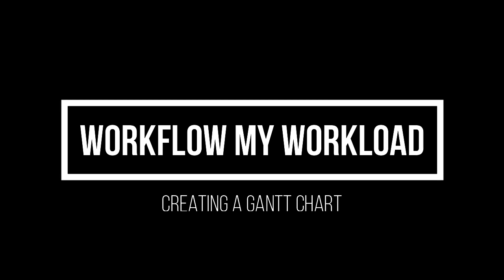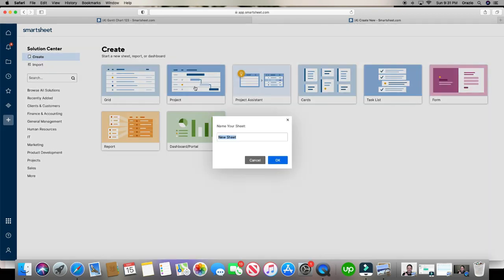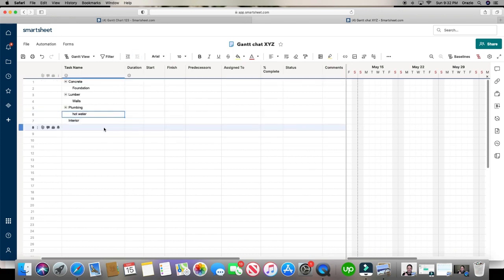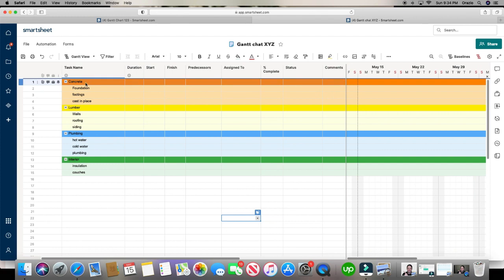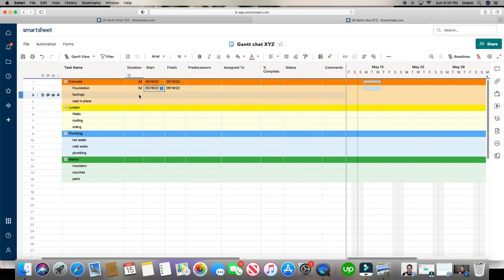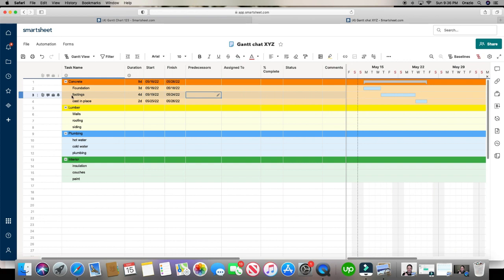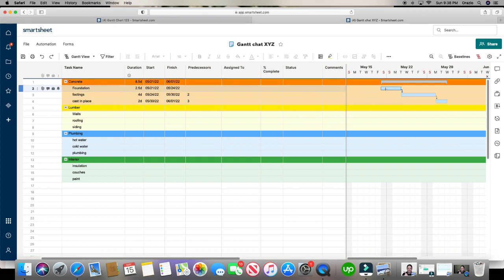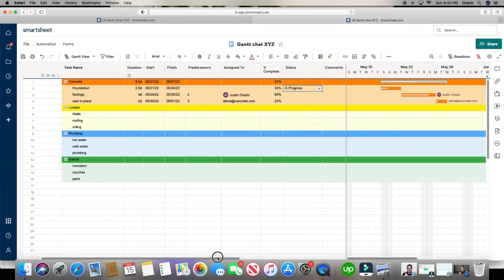How to Create A Gantt Chart in Smartsheet Successfully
More in depth Gantt Chart Video - view the free lesson here! (Lesson #4):

You will learn learn step by step how to create a Gantt chart in Smartsheet successfully.